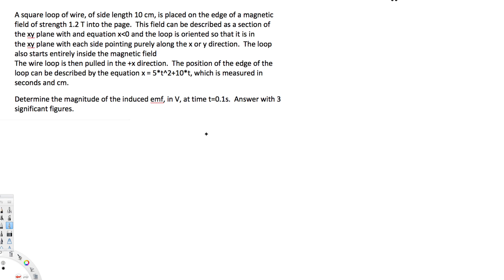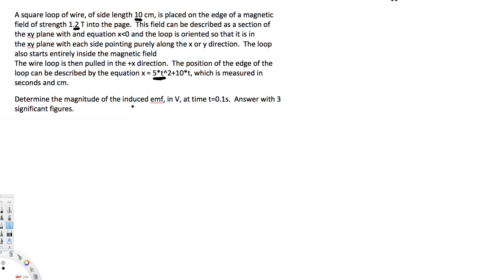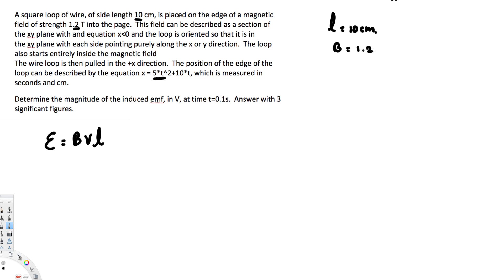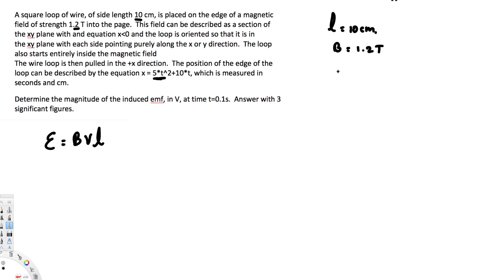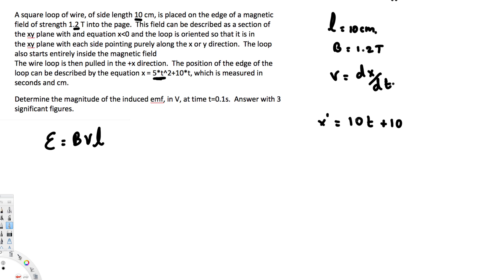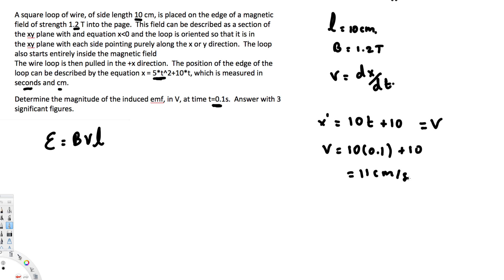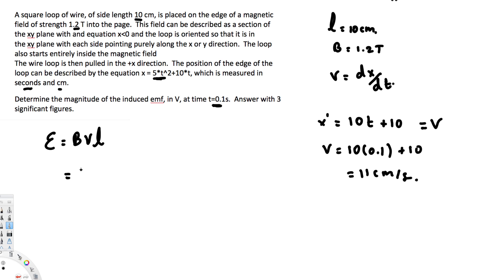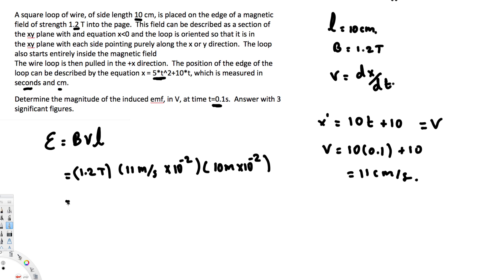Determine the magnitude of the induced emf - EM Field and Photons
A square loop of wire, of side length 10 cm, is placed on the edge of a magnetic field of strength 1.2 T into the page.  This field can be described as a section of the xy plane with and equation and the loop is oriented so that it is in the xy plane with each side pointing purely along the x or y direction.  The loop also starts entirely inside the magnetic field
The wire loop is then pulled in the +x direction.  The position of the edge of the loop can be described by the equation x = 5*t^2+10*t, which is measured in seconds and cm.
Determine the magnitude of the induced emf, in V, at time t=0.1s.  Answer with 3 significant figures.